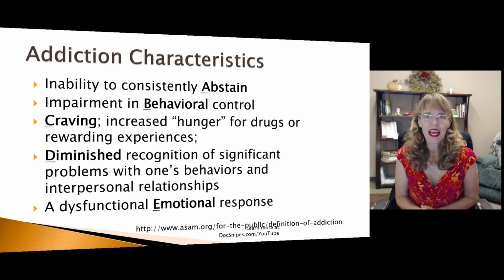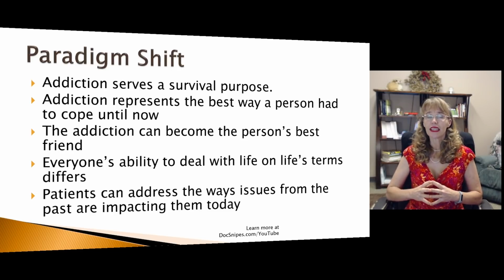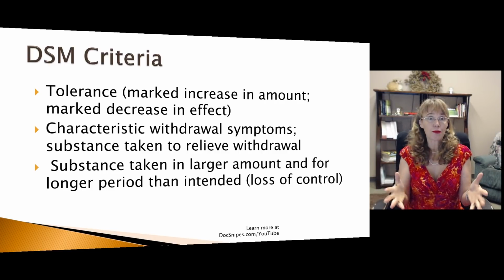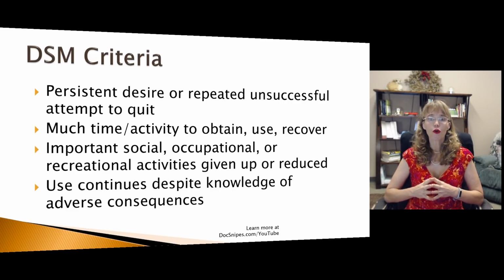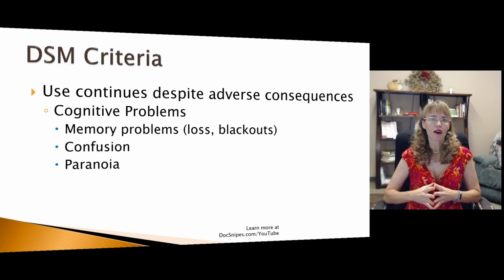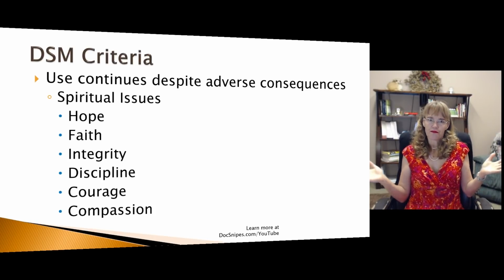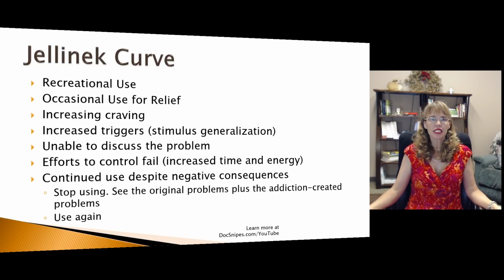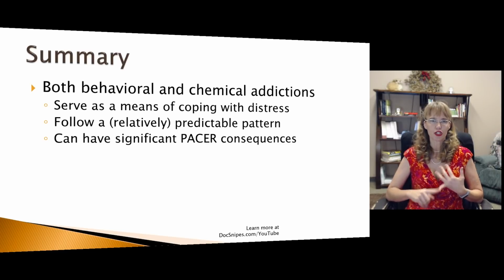Chemical and Behavioral Addiction Overview Part 1 | Addiction Counselor Exam Review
Continuing Education for LMFT, LCSW, LPC, LMFT.  NAADAC and State Accredited Education Provider Dawn-Elise Snipes, PhD, LPC NPI: 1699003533  Dr. Dawn-Elise Snipes is a Licensed Professional Counselor and Qualified Clinical Supervisor.  She received her PhD in Mental Health Counseling from the University of Florida in 2002.  In addition to being a practicing clinician, she has provided training to counselors, social workers, nurses and case managers internationally since 2006 through AllCEUs.com 📢SUBSCRIBE and click the BELL to get notified when new videos are uploaded.